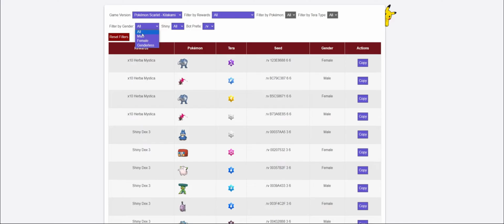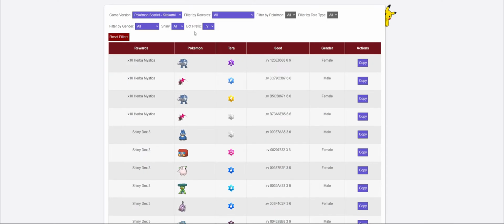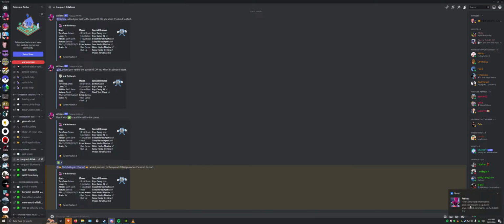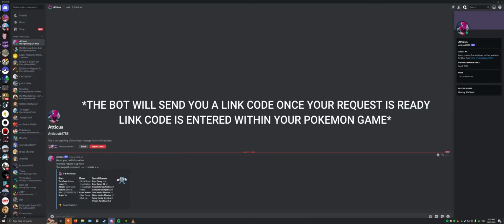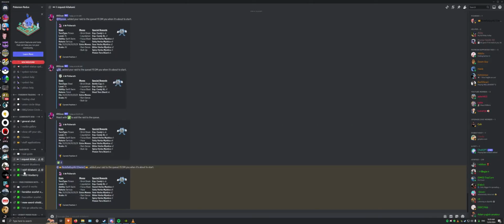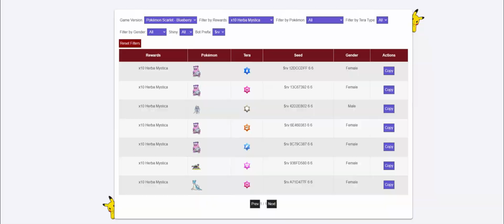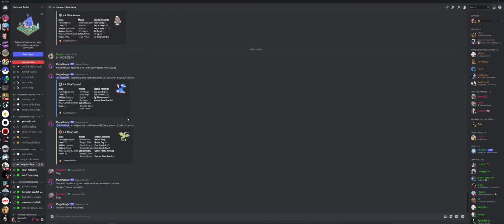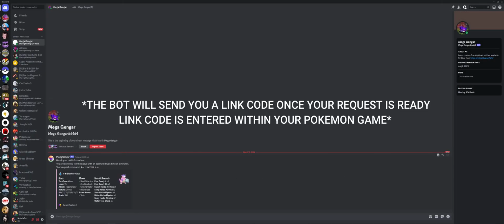FREE 24/7 Raid Bot Discord Server & Tutorial 2024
FREE 24/7 Raid Bot Discord Server

Want to support me? You can do so by visiting